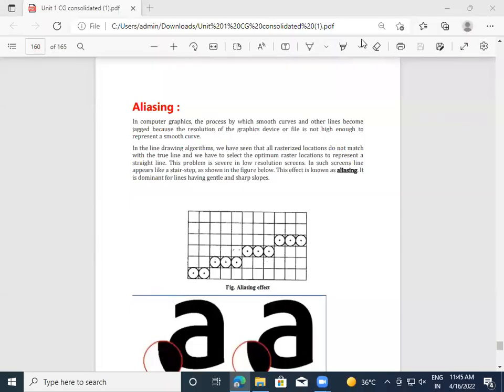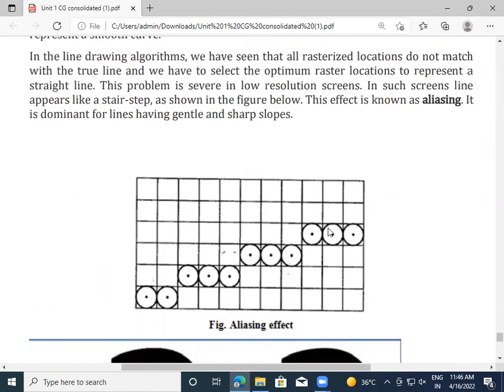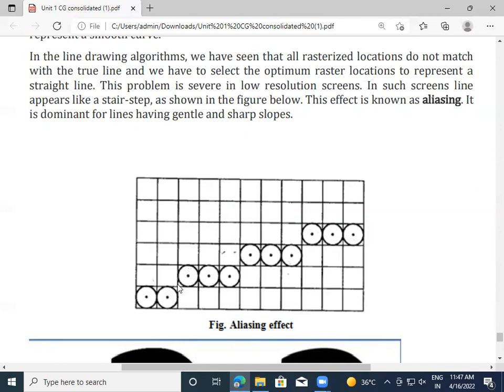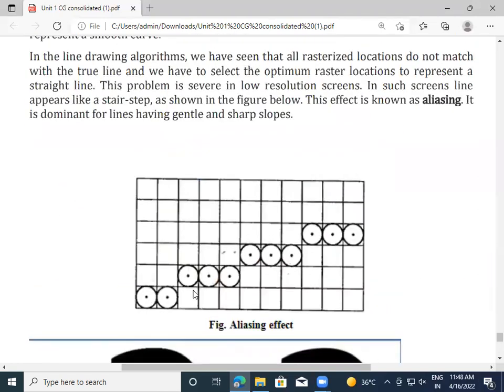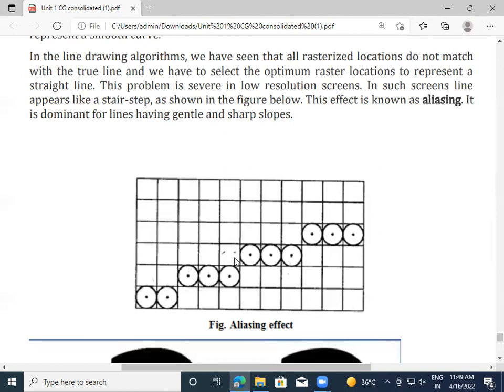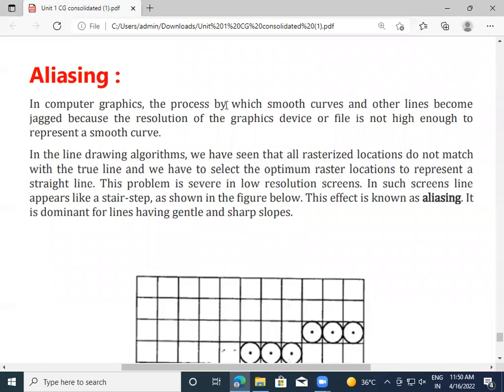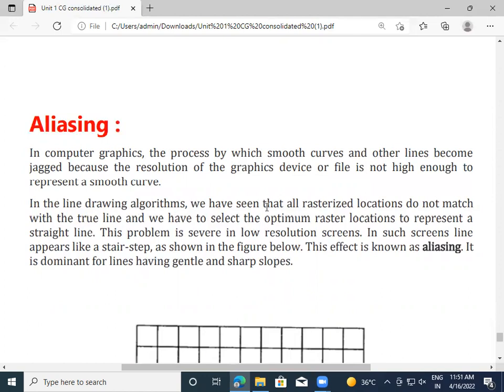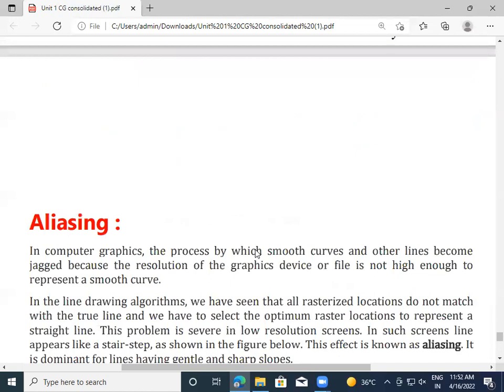Computer graphics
antializing